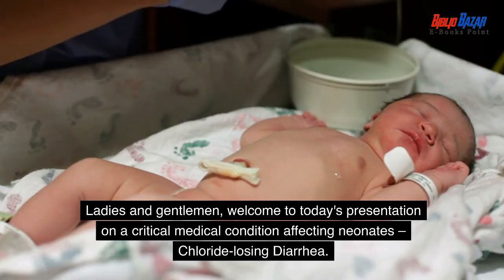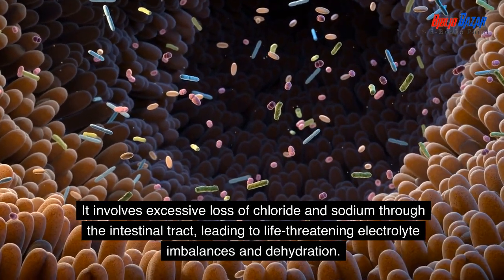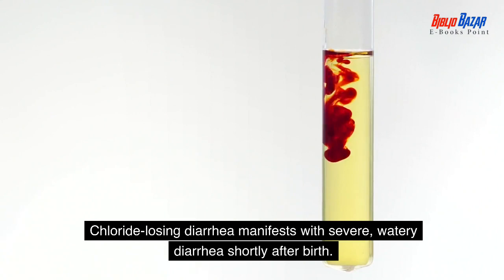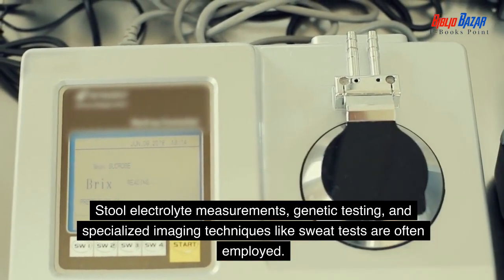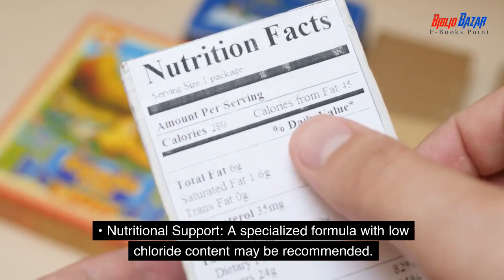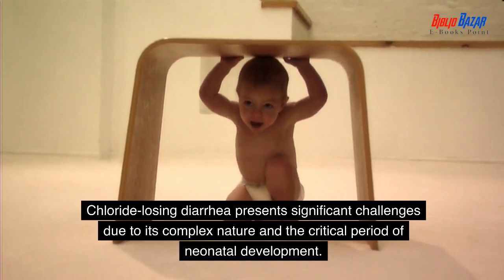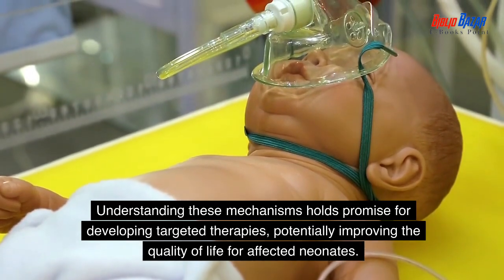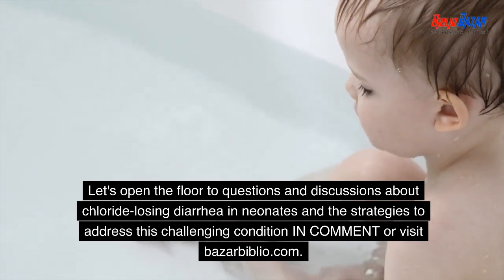Decoding Chloride-Losing Diarrhea in Neonates: Causes, Challenges, and Care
Join us in this enlightening video as we delve into the intricate world of Chloride-Losing Diarrhea in neonates. Explore the genetic roots of this condition, its clinical impact, diagnostic methods, treatment strategies, and the collaborative efforts required for effective neonatal care. Discover how early intervention and multidisciplinary care can make a profound difference in the lives of affected infants.